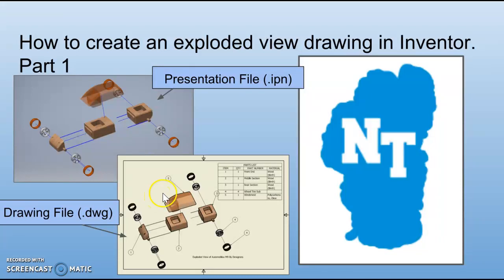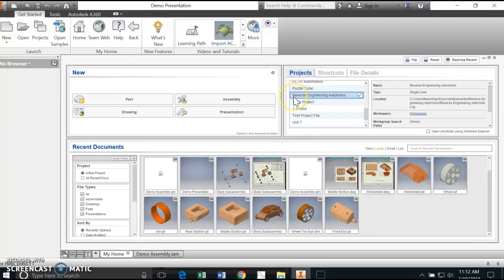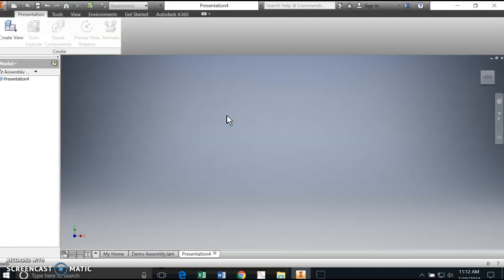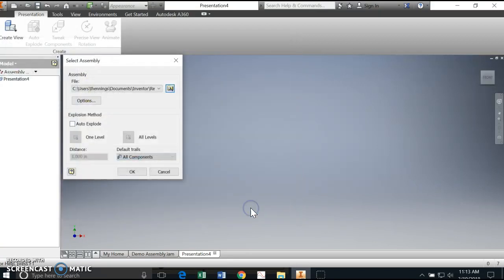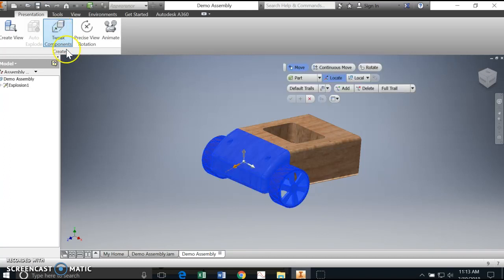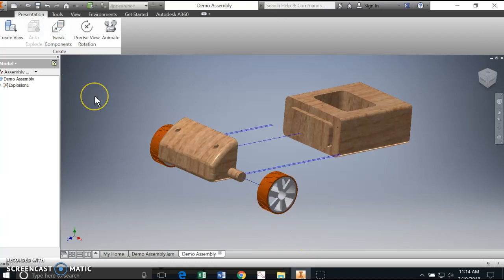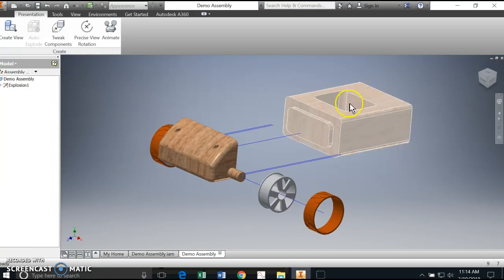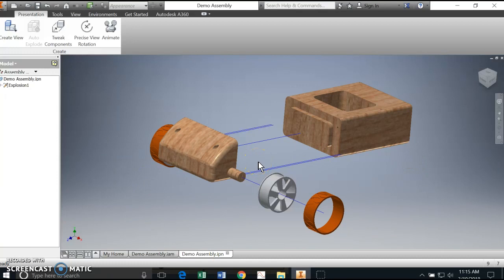How to Create an Exploded View Drawing in Inventor (Part1)